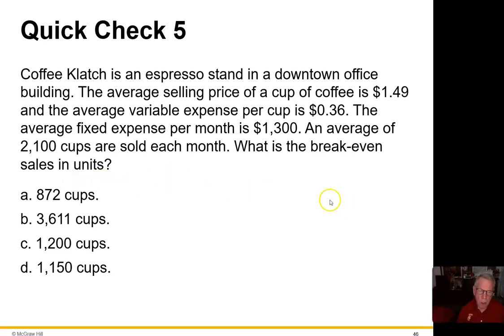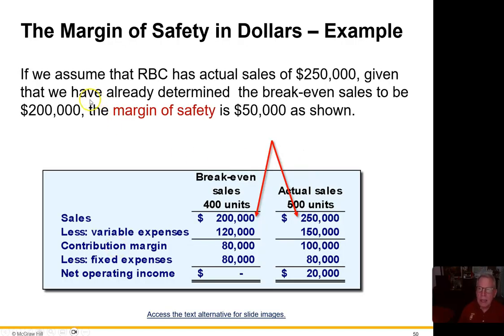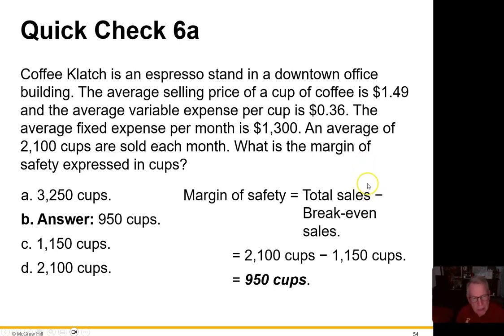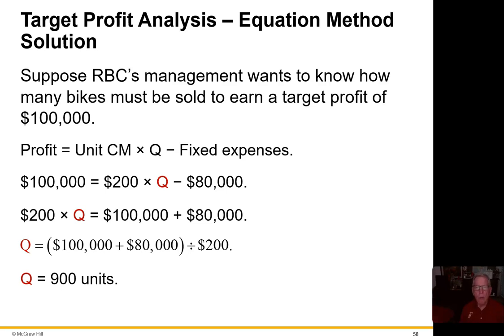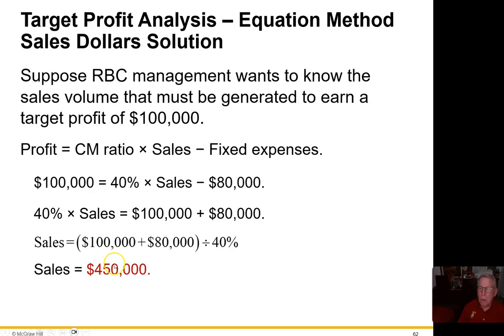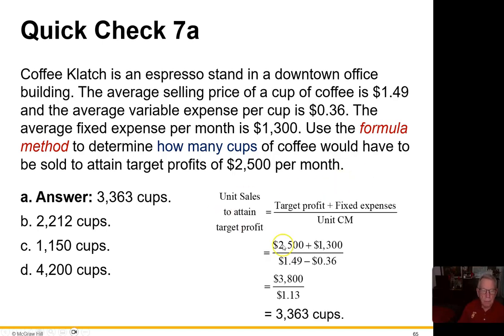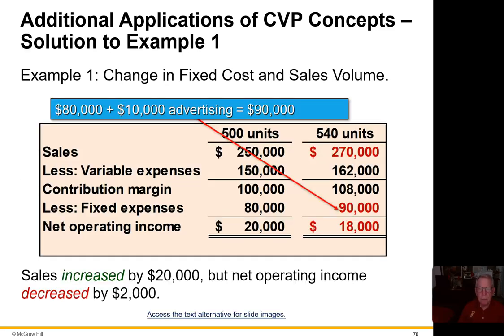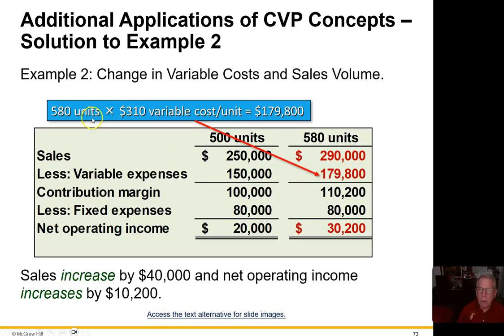Managerial Acctg. 102 & 222-Chapt. 6-#3